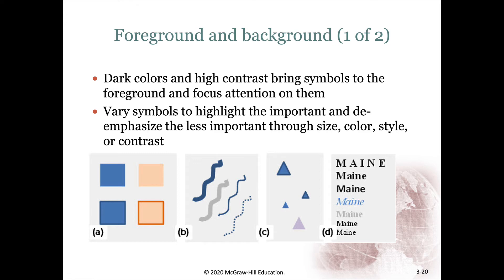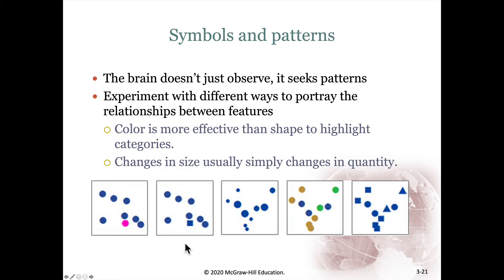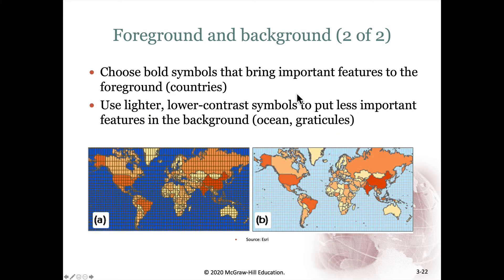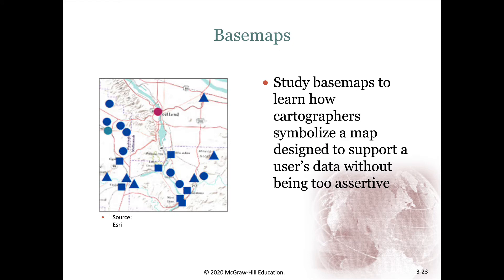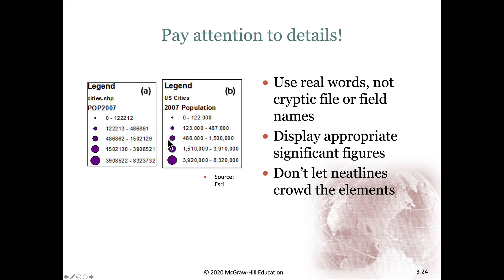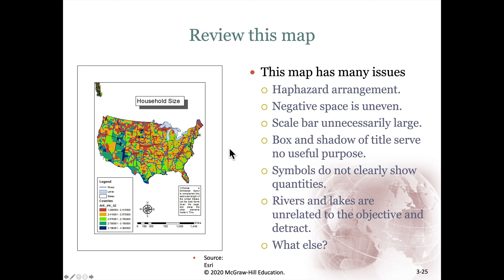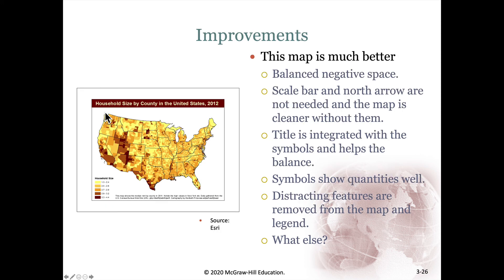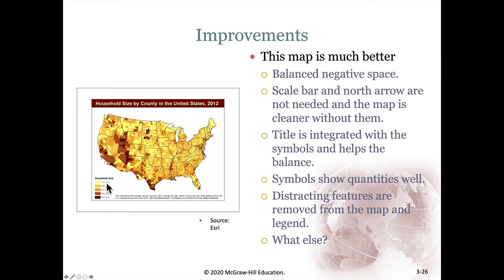Mastering ArcGIS Pro - Lect3d